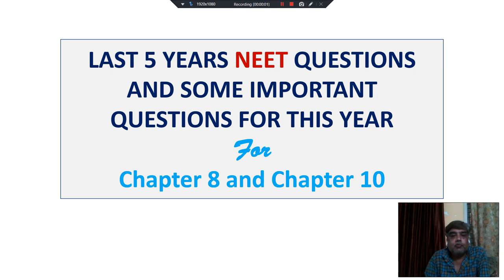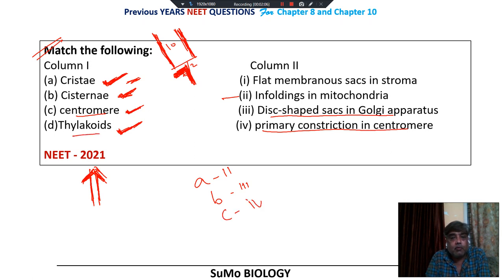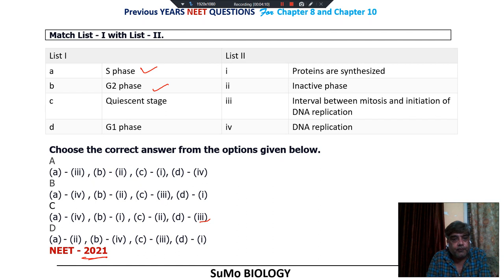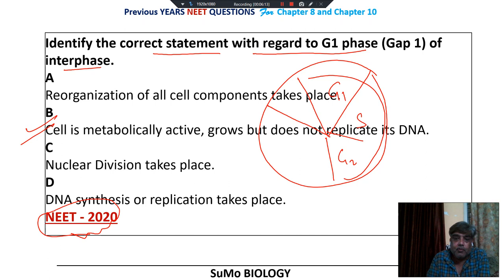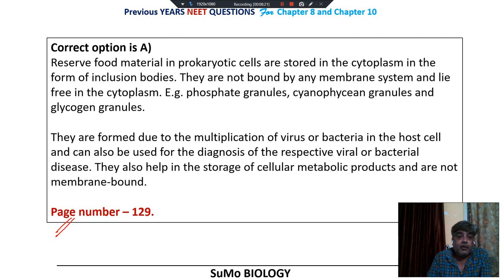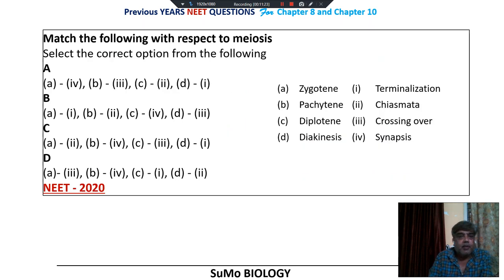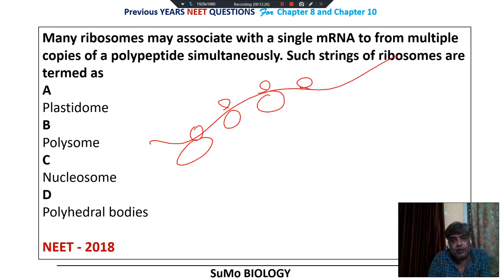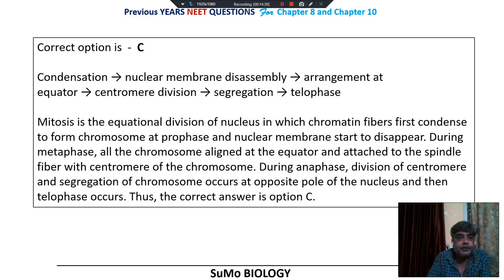(NEET - 2022) (NEET 2023)previous year questions from chapter 8 the cell/chapter 10 cell division,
(NEET - 2022)  (NEET 2023)previous year questions from chapter 8 the cell/chapte 10 cell division,  Along with some important topics for upcoming NEET